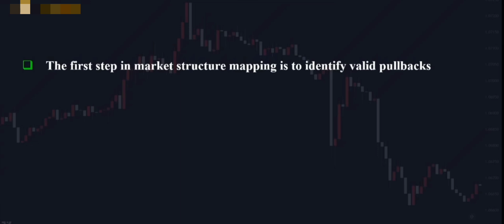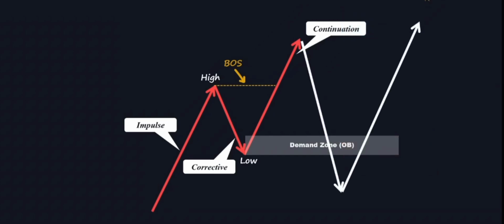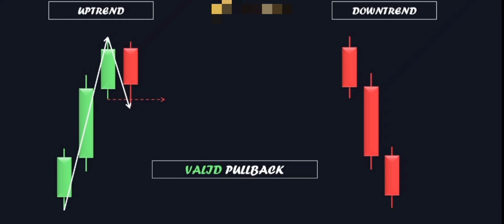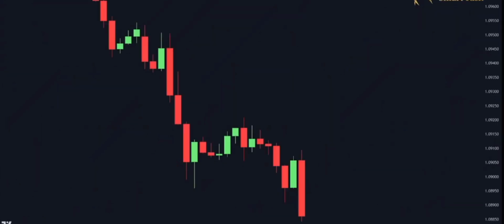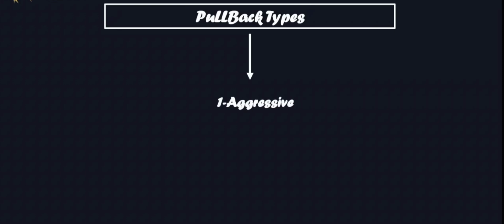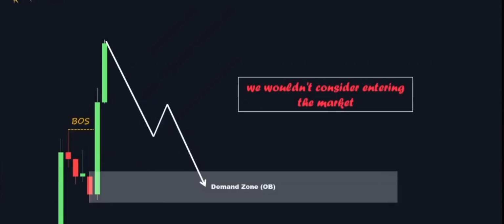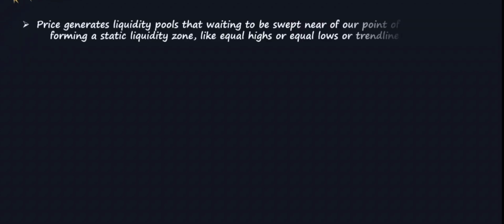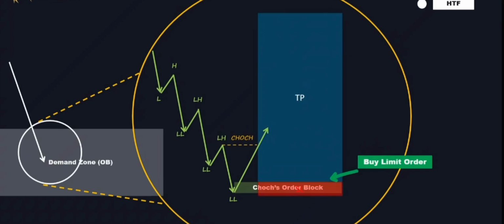Best Pullback Trading Strategies In Forex - The Pullback Mastery Guide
pullback trading
pullback trading strategy
forex trading
forex trading strategy
pullback strategy day trading
pullback forex trading strategy
trading strategy
pullback stock trading system